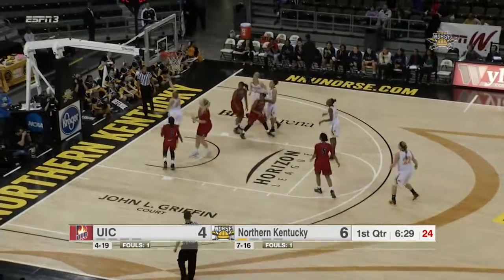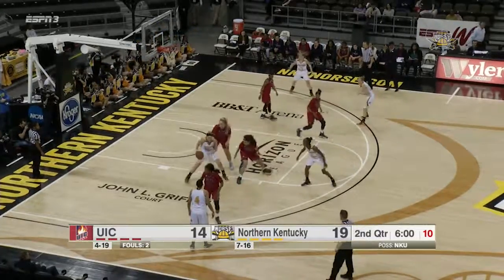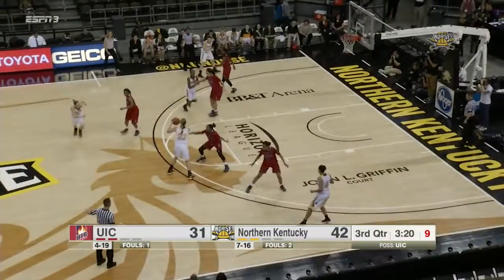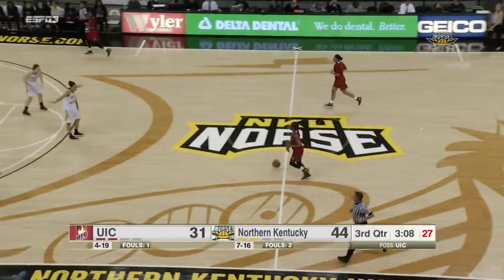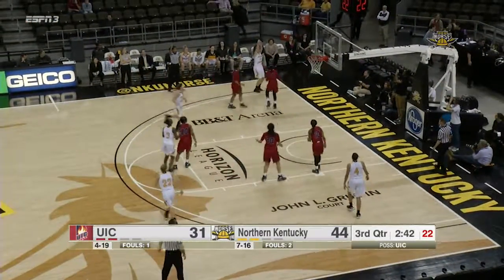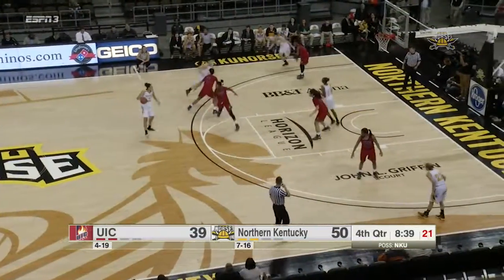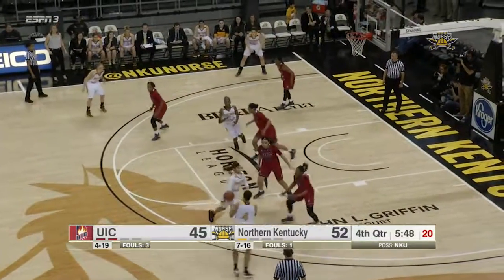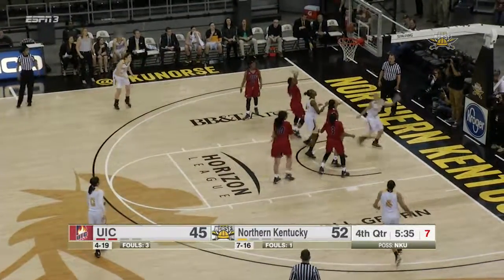NKU Women's Basketball: Highlights vs. UIC 2/9/17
NKU Women's Basketball highlights from its win over Horizon League foe UIC on Monday.